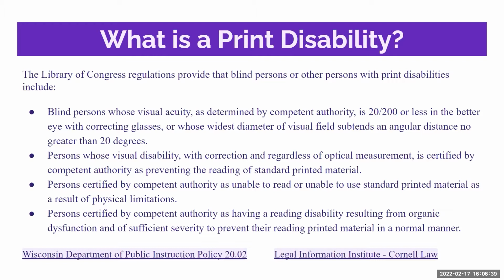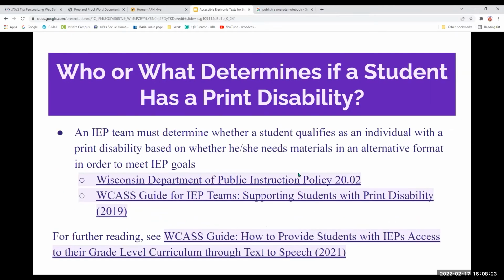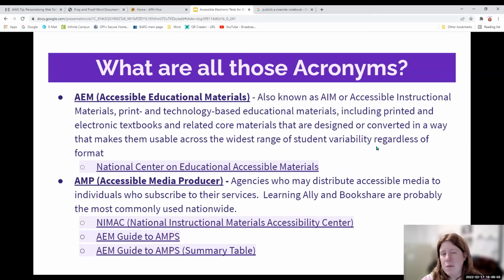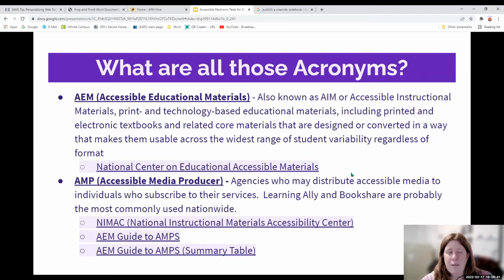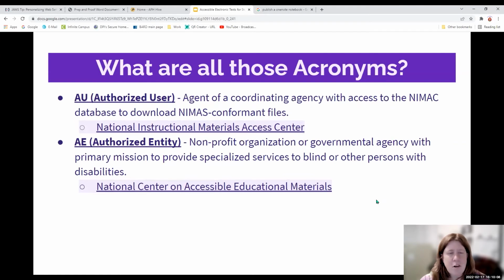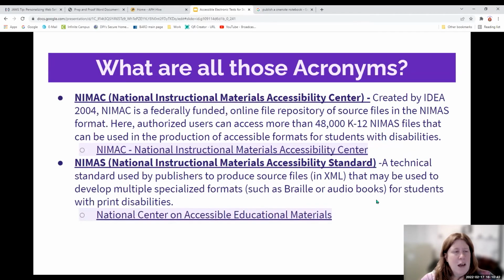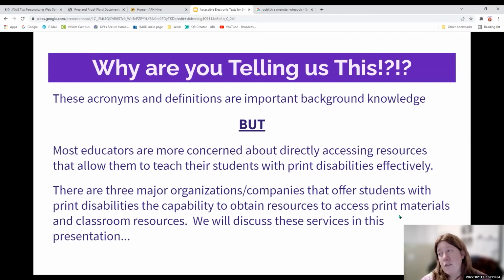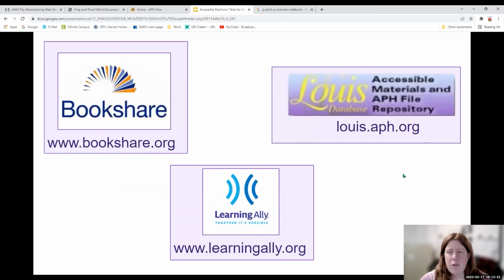AT Forward Cop 11 Part 1 An Overview of Accessible Educational Materials AEM